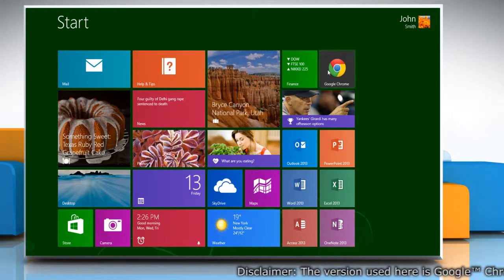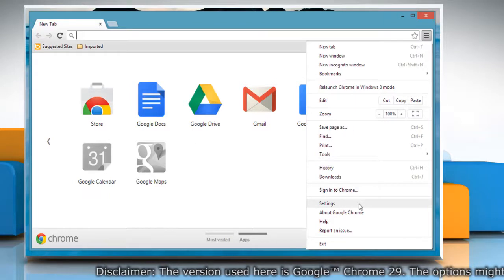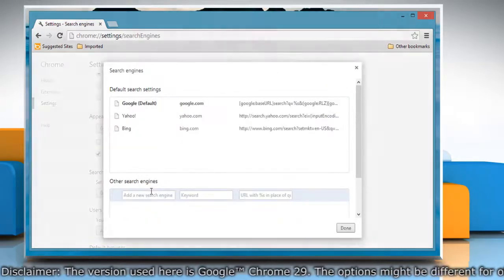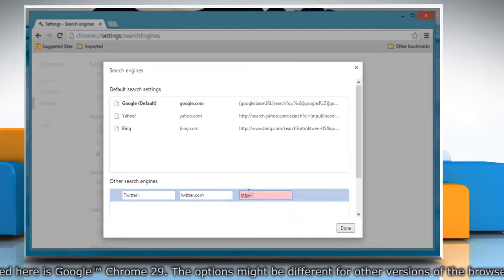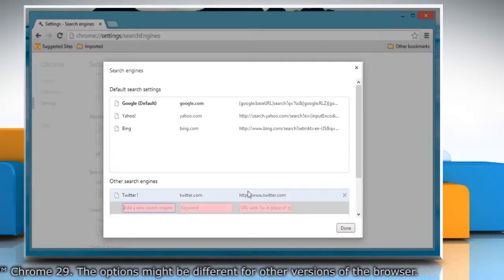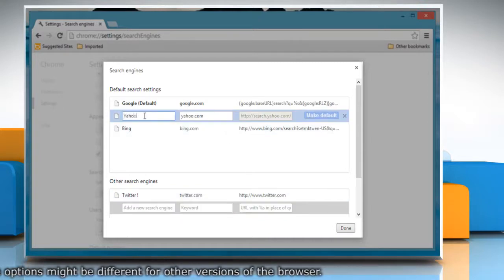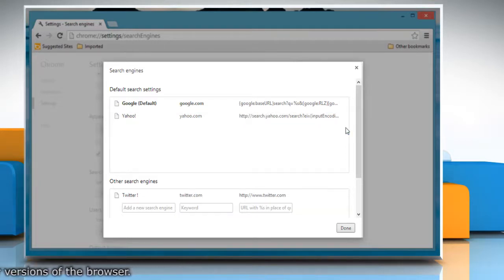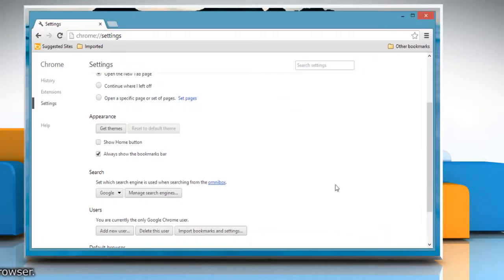How to add, edit and remove search engines from Google™ Chrome in Windows® 8.1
Want to add, edit and remove search engines from Google™ Chrome in Windows® 8.1? Watch this video and follow the steps.